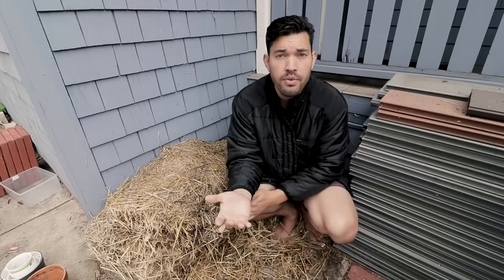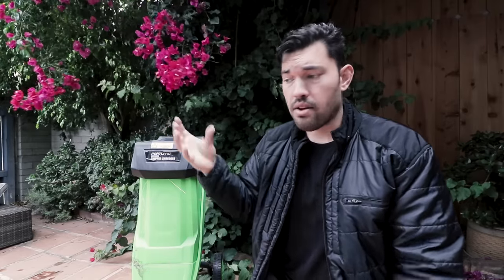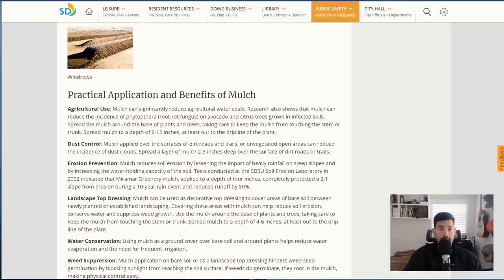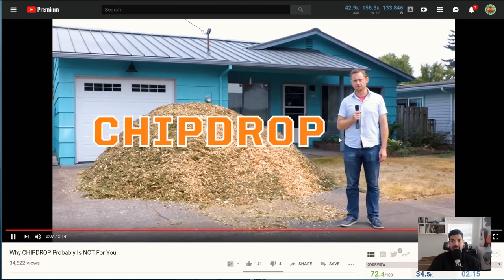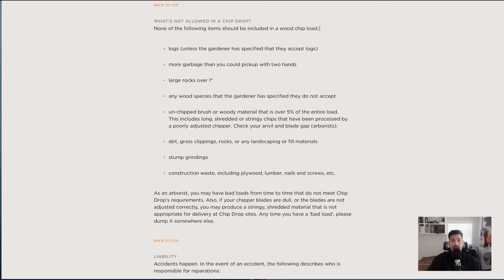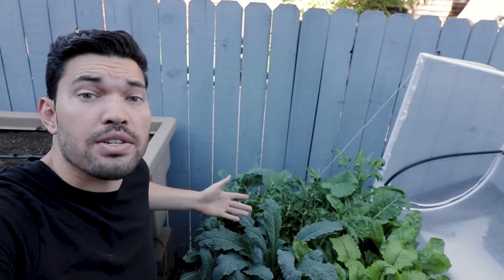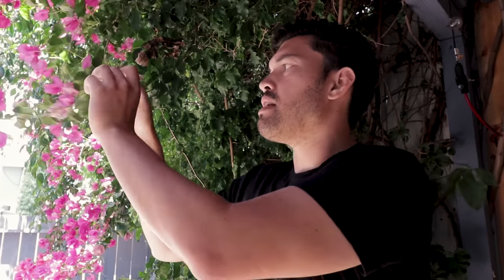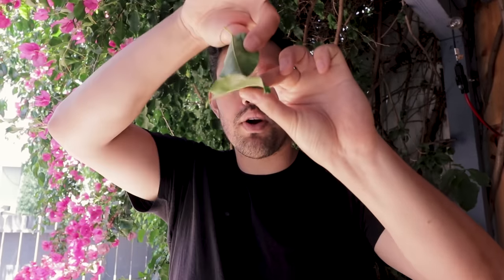7 Cheap (Or Free) Mulch Sources and How To Use Them In Your Garden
Mulch is a gardener's best friend, but sometimes it's not the friendliest on the budget. There's really NO need to buy mulch at garden centers or nurseries if you don't want to. With a bit of creativity, you can learn how to mulch with cheap or free sources in your local area.

Wood chips, grass clippings, leaves, chipdrop, connecting with your local municipality, etc. All of these types of mulch are good options. In fact, some of these sources are the feature of popular gardening methods, like back to eden, the Ruth Stout method, etc.